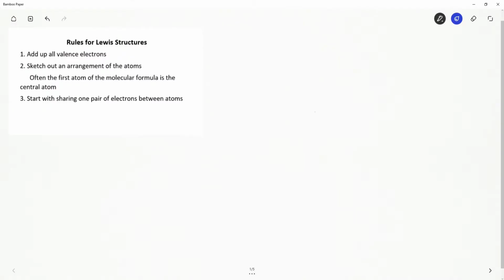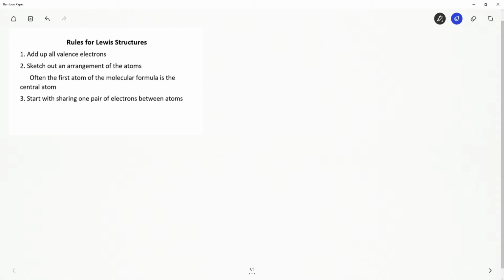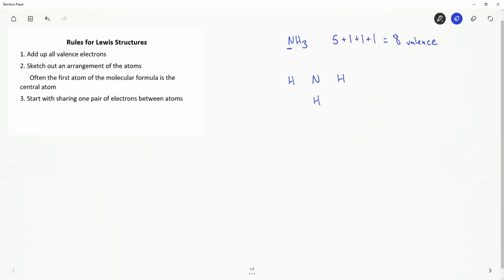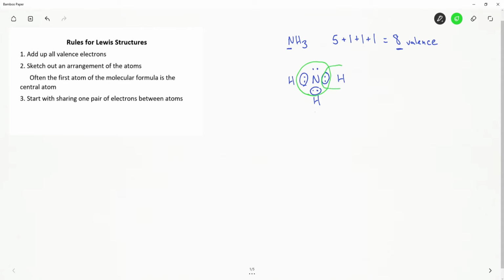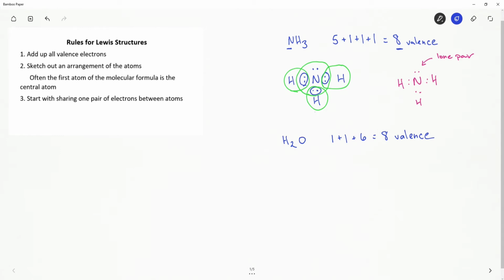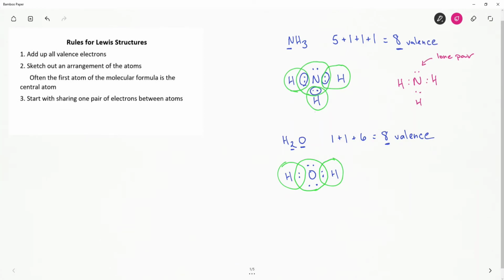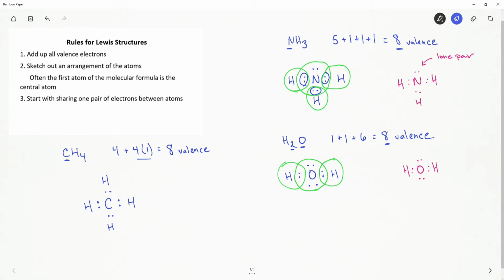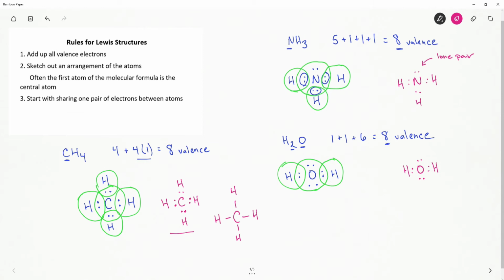Lewis Structures with Single Bonds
Let's dip a toe in the pool of multi-atom Lewis structures! Be prepared to count up valence electrons and then distribute them to needy atoms. We review our octet rule and start forming covalent bonds